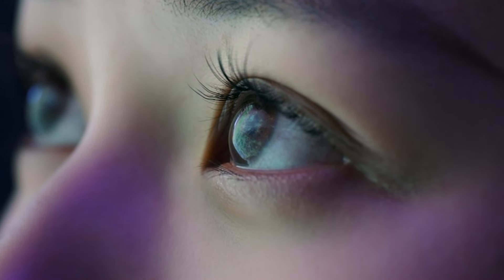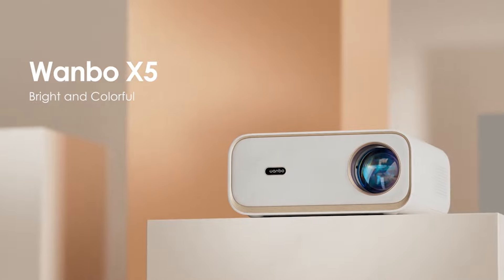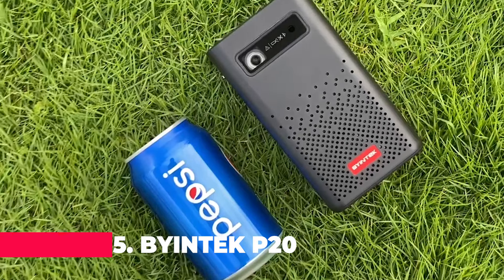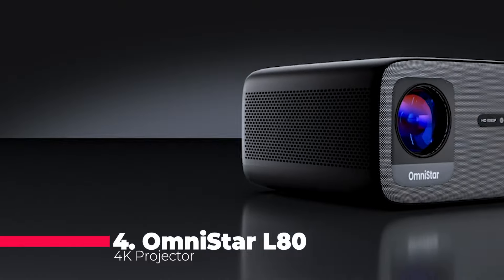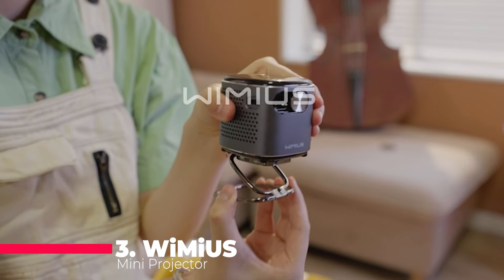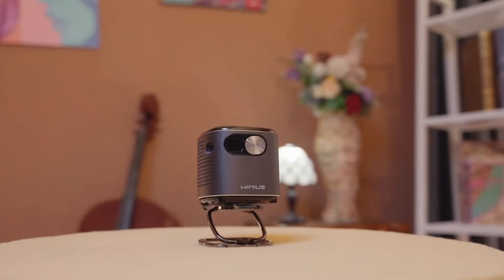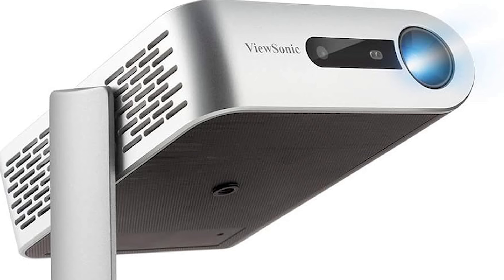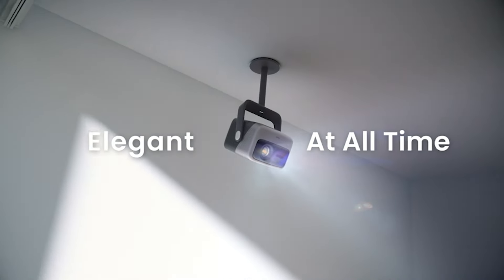TOP 7 Best Android Projectors in 2024 - The Ultimate Guide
All the products featured in the video can be found here:
7 ► Wanbo X5 Projector

6 ► caiwei Projector

5 ► BYINTEK P20 Mini DLP 3D Projector

4 ► OmniStar L80 4K Projector

3 ► WiMiUS Mini Projector

2 ► ViewSonic M1+ Portable LED Projector

1 ► JMGO N1 Ultra 4K Projector

2023 ultimate portable projector comparison,
best budget android projector 2023,
best 4k mini projector 2023,
4k mini projector 2023,
best 4k android projector,
epson new projectors 2023,
best android projector under 20000,
android projector vs normal projector,
hd android projector,
hd & ai projector 5g,
jmgo n1 ultra projector,
jmgo n1 ultra unboxing,
jmgo n1 ultra 4k projector,
jmgo n1 ultra setup,
projector new model 2023,
latest android projector,
xiaomi 4k smart android laser projector,
mi smart projector 2 gaming,
mi smart projector review,
android smart dlp mini projector